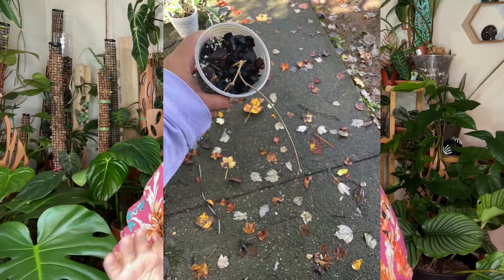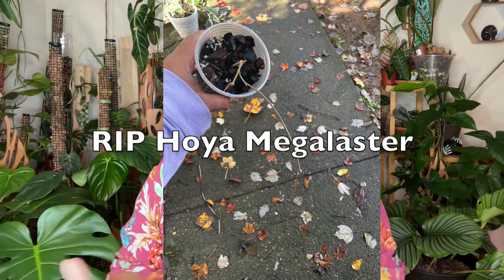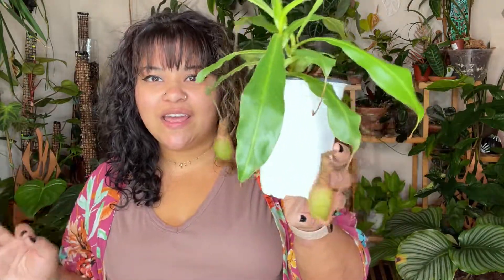I Moved My Houseplants Outside For the Summer and This is What Happened...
What happens when you move your houseplants outside for the summer? THIS! So much growth and maybe a little struggle. But, this is the easiest way to getting BIG growth on your plants. If you live in a fairly humid environment, definitely try this next growing season. Thank me later.

AMAZON PRODUCTS I USE AND RECOMMEND:

Planty Things:
🌿 Levoit Humidifier
🌿 Govee Wireless Plug In
🌿 Grow Panel
🌿 Vivosun Grow Panel
🌿 Clear Moss Pole
🌿 Gardening Tool Box
🌿 Dyna grow Fertilizer
🌿 My Small Grow tent
🌿 Barrina Grow Strips Pack of 8
🌿 Barrina Grow Strips Pack of 4
🌿Cute Wood Plant Tags
🌿 Fern Terrarium
🌿 My Bamboo Shelf
🌿 My favorite clear pots